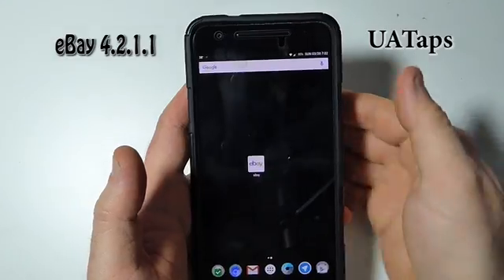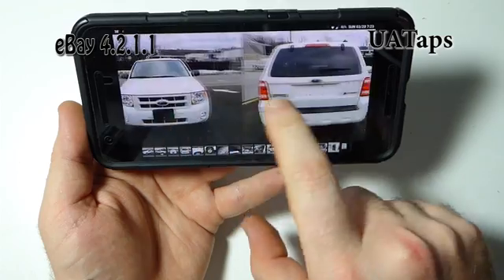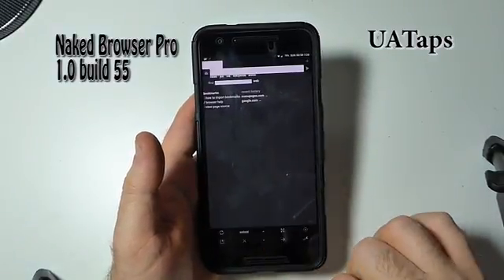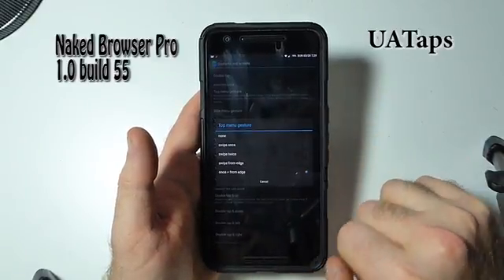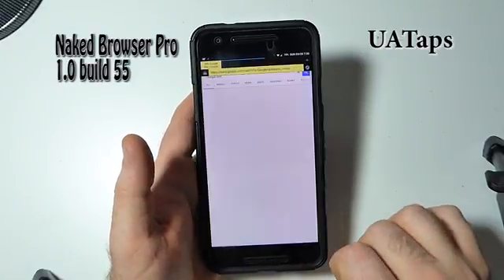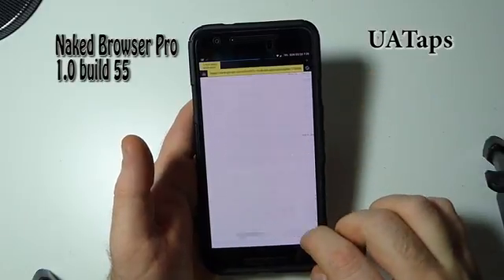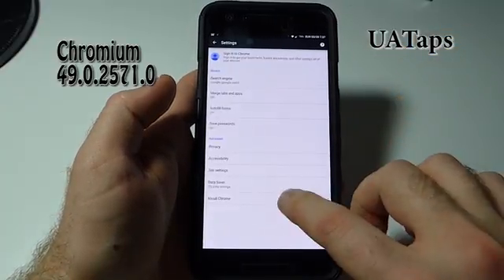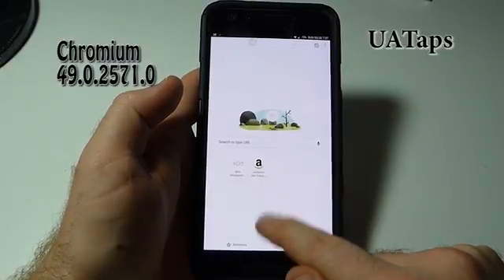eBay mobile, NB Pro, Chromium browsers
Video combining a redux overview of the eBay mobile app, plus Naked and Chromium browsers.